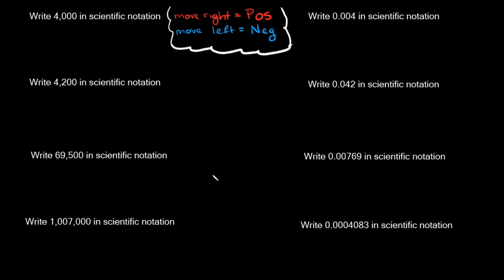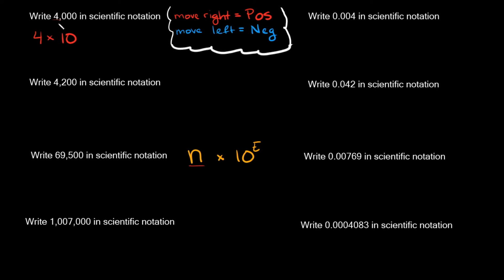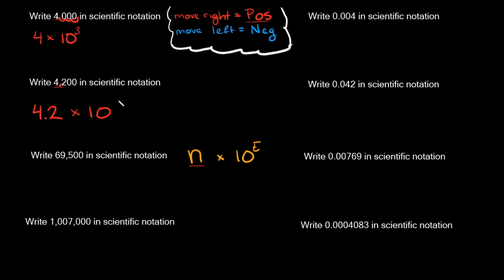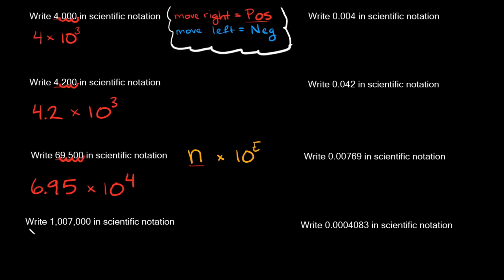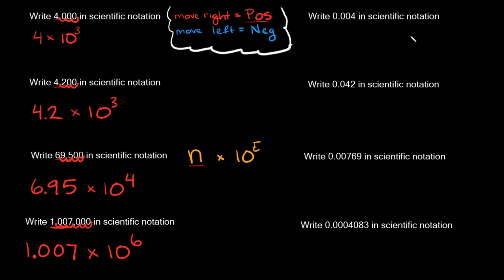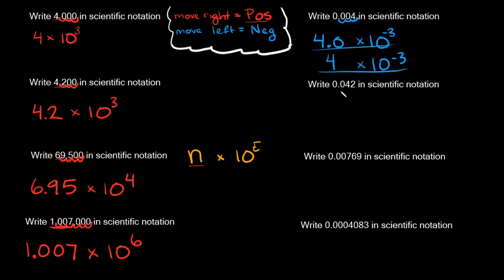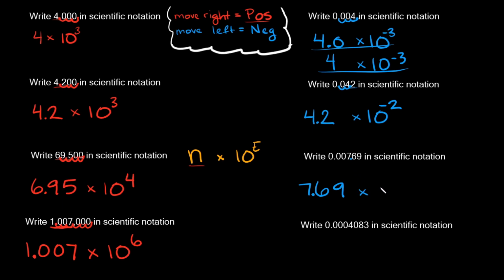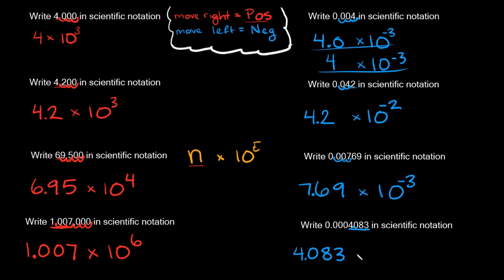Convert Decimals & Whole Numbers to Scientific Notation | Eat Pi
In this video, I teach you how to write decimal and whole numbers in scientific notation. I also teach you a simple trick to remember which way the decimal moves when you have a positive or negative exponent (power). Here are the examples:

0:00 - Introduction
0:41 - Write 4,000 in scientific notation
2:33 - Write 4,200 in scientific notation
3:41 - Write 69,500 in scientific notation
4:37 - Write 1,007,000 in scientific notation
5:58 - Write 0.004 in scientific notation
7:27 - Write 0.042 in scientific notation
8:30 - Write 0.00769 in scientific notation
9:30 - Write 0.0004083 in scientific notation